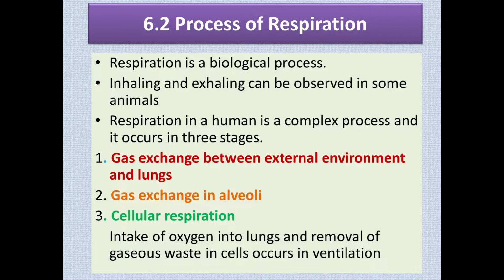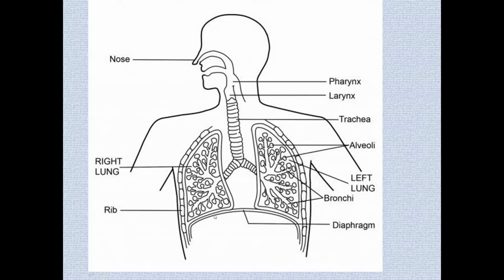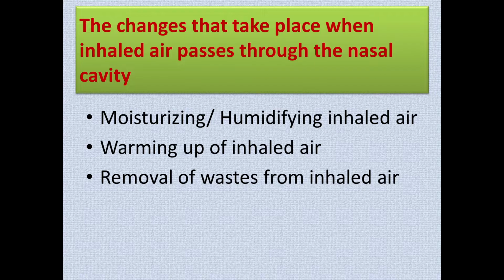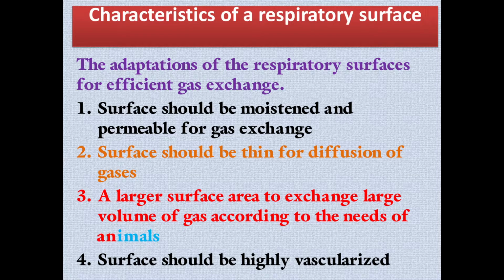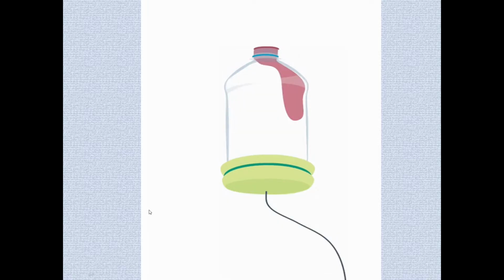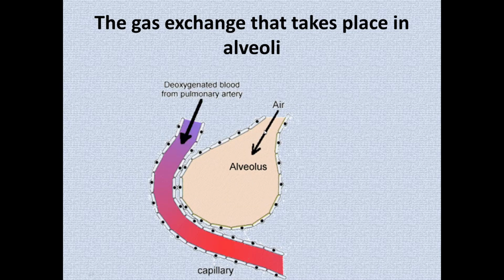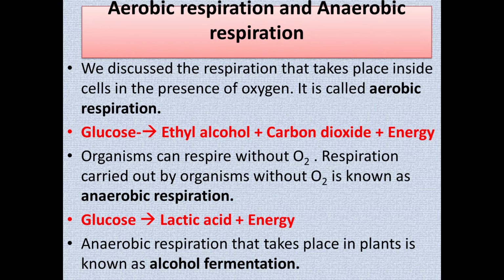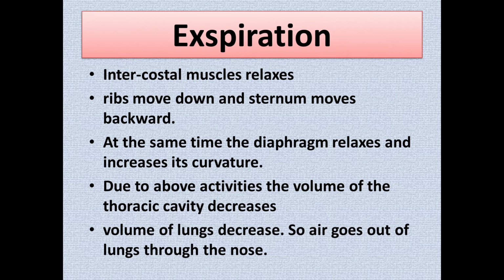Respiratory system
Process of respiration -1